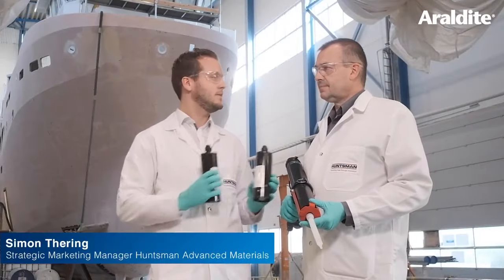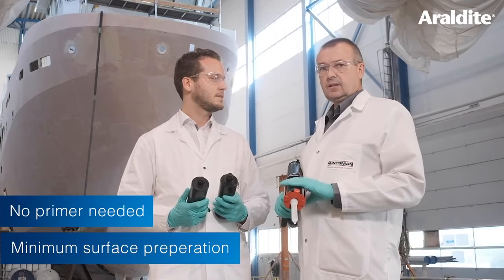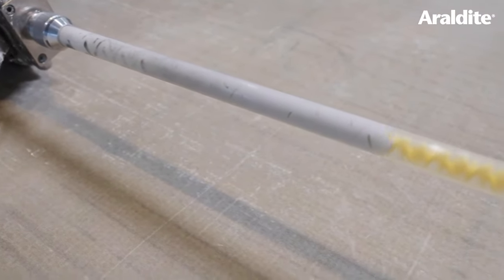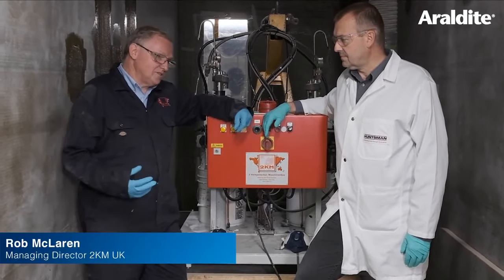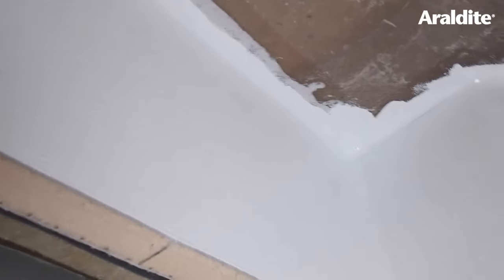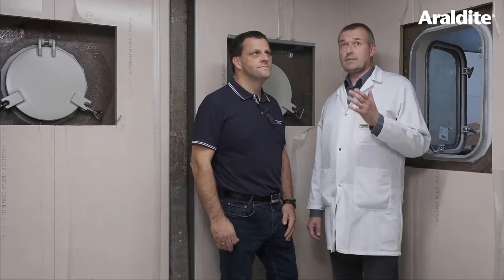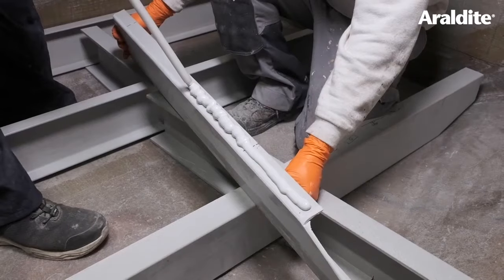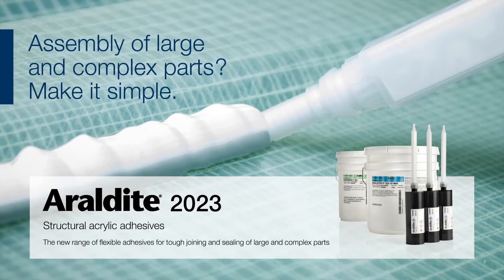Araldite 2023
Our new ARALDITE® 2023 adhesives are engineered for the joining and sealing of large parts without sagging, making them ideal for vertical and complex bonding applications. Offering high gap-filling and elongation properties, the new flexible adhesives are formulated to improve the assembly process when bonding dissimilar materials such as composites, metals and plastics.